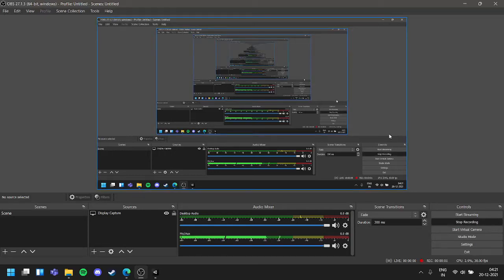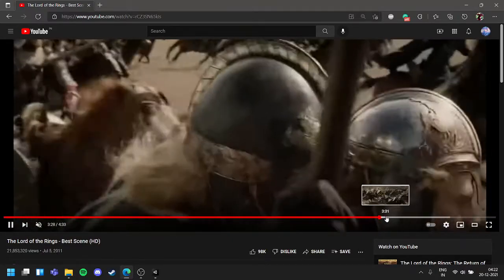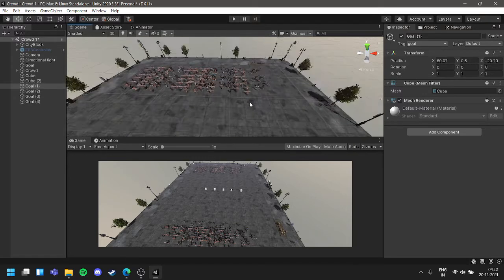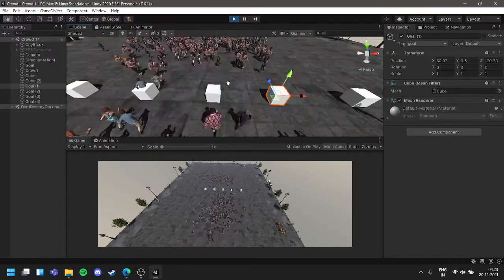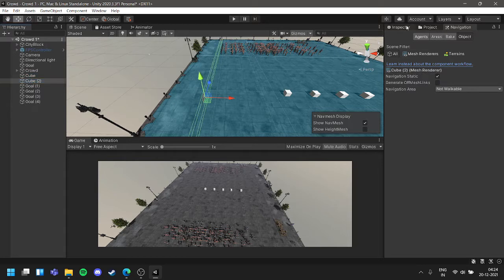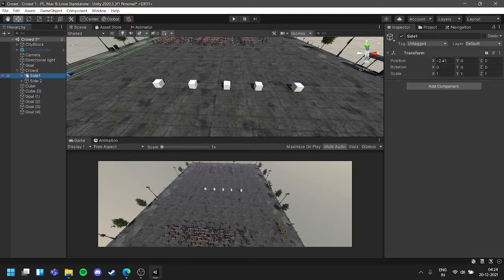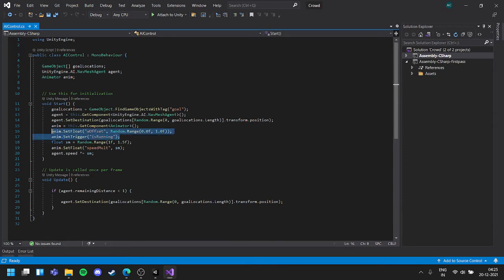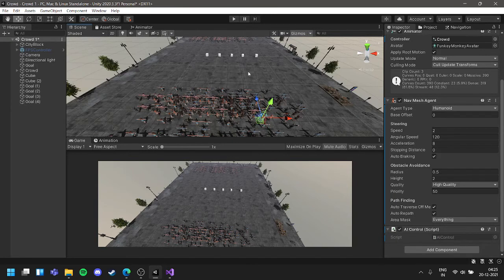Game Advert Project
done by -
Abhyuday Chauhan
20BCG10090
VIT Bhopal